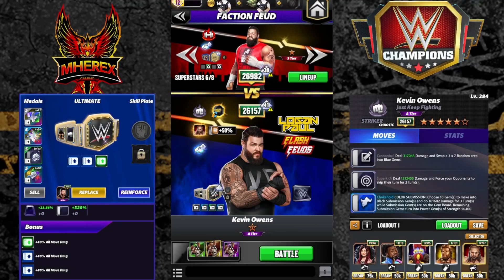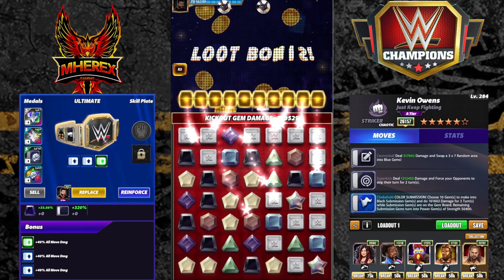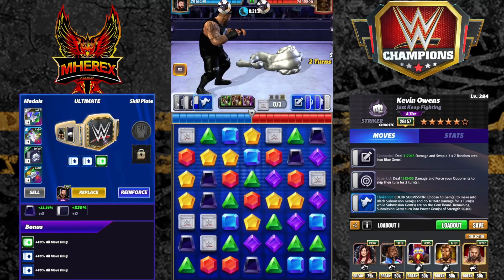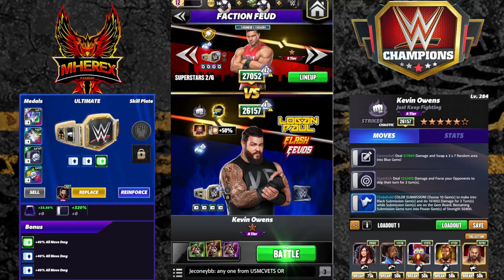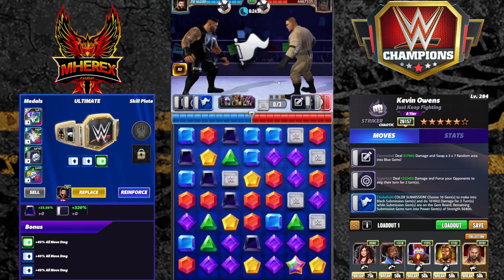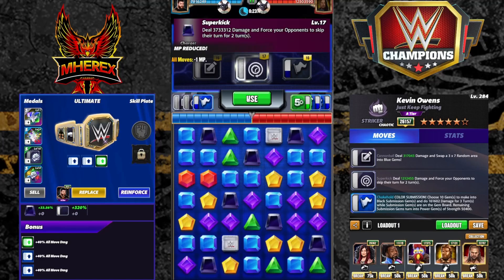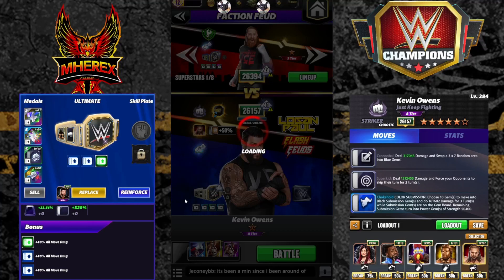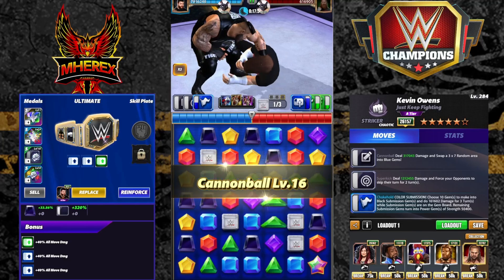Feud Battles Featuring Striker KO